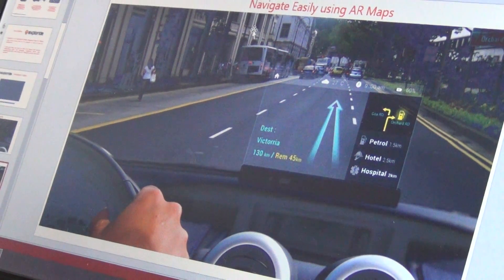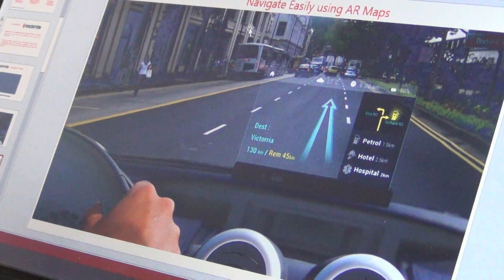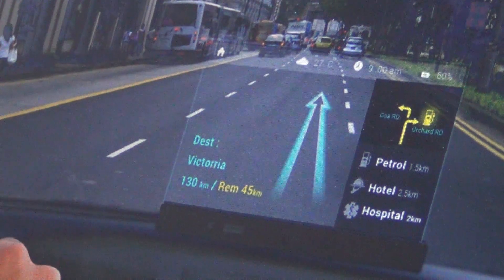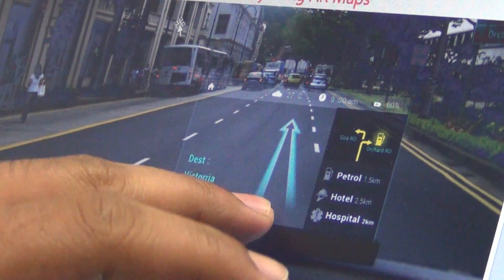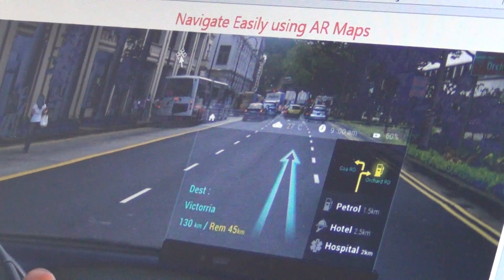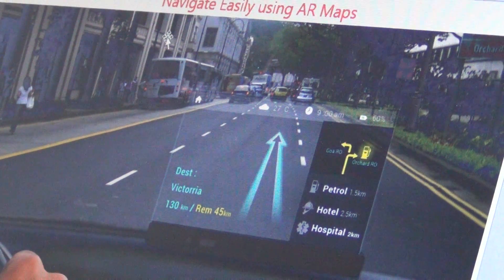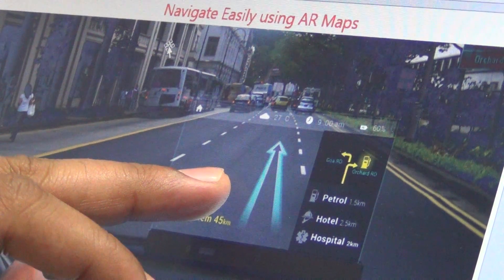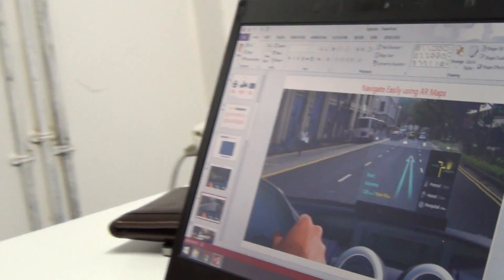Exploride Demo video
Transparent display screens